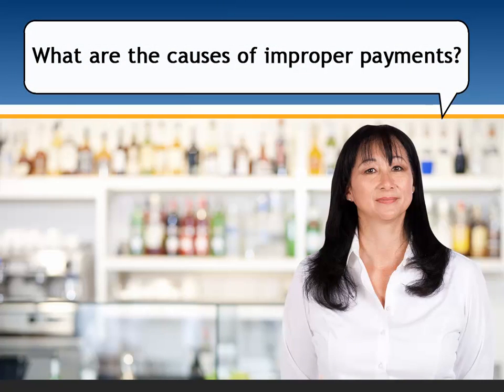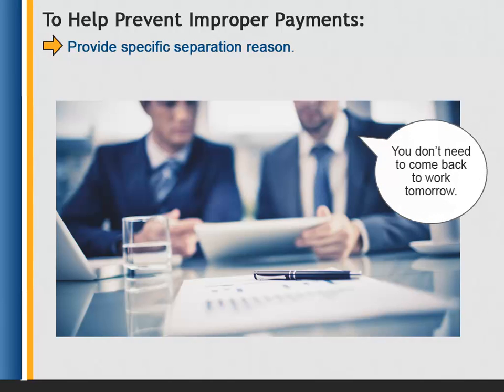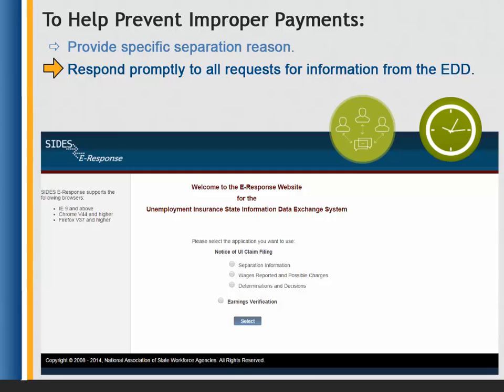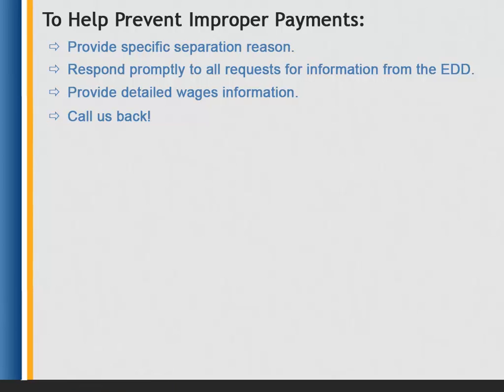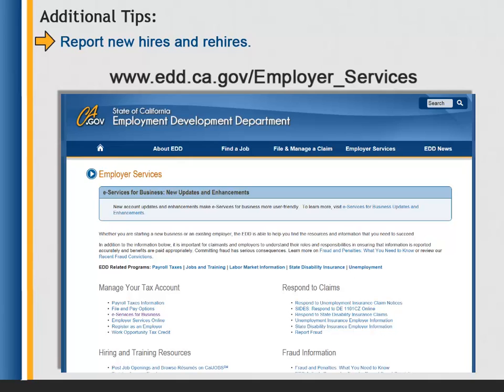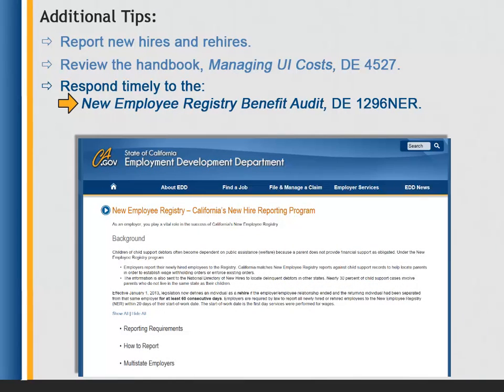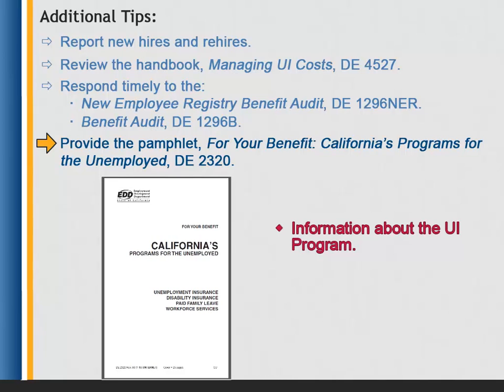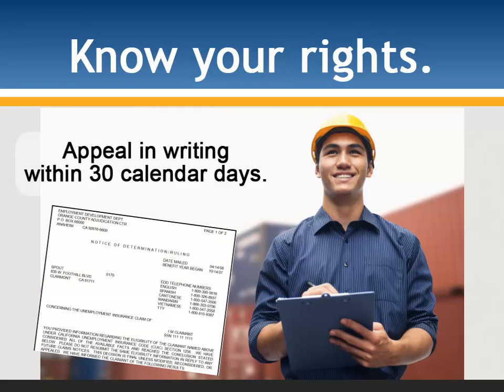How to Protect Your Business from Higher Unemployment Insurance (UI) Taxes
Learn how to protect your business from higher Unemployment Insurance (UI) taxes by preventing improper payments and by reporting all new hires and rehires to the EDD.